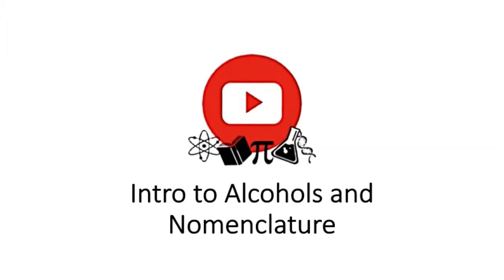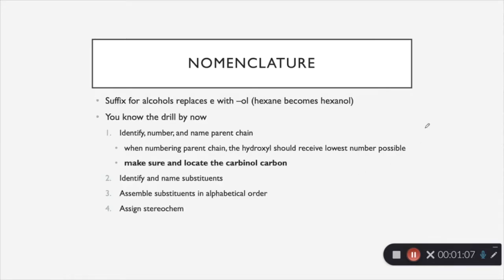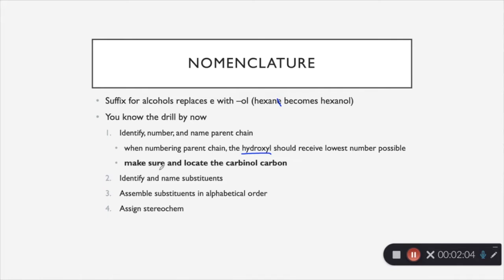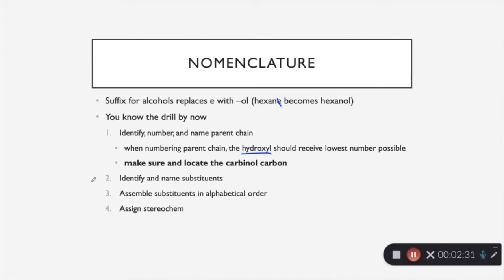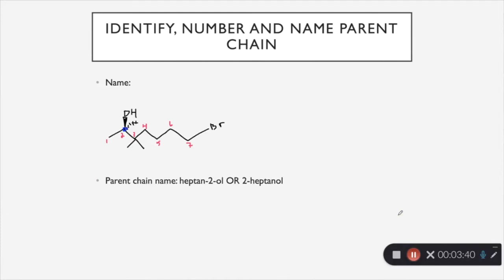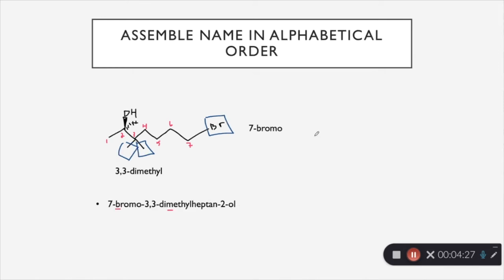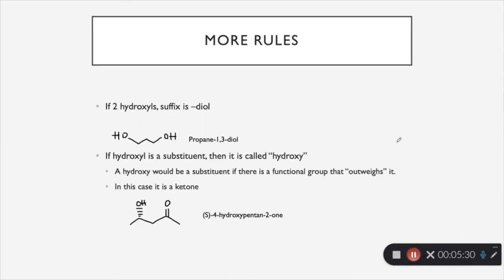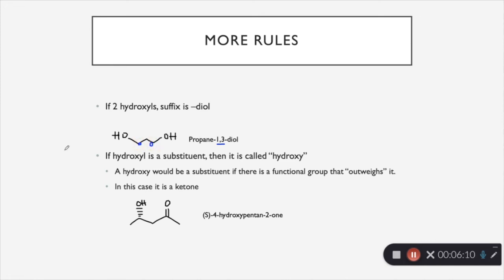Introduction to Alcohols and Nomenclature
This video describes alcohol and its nomenclature. It includes examples to better understand the concept. The information in this video is found in chapter 13 of David Klein's Organic Chemistry 2nd Edition.